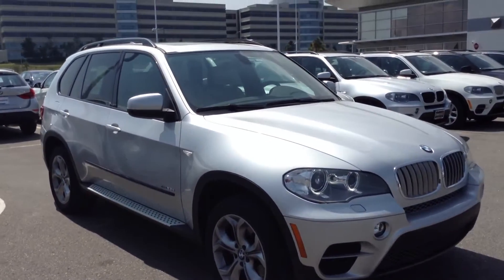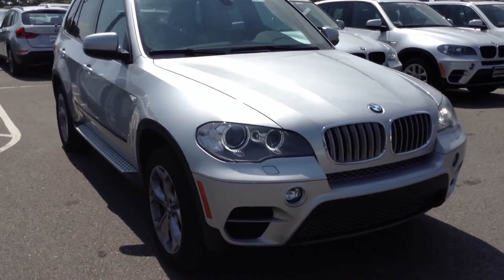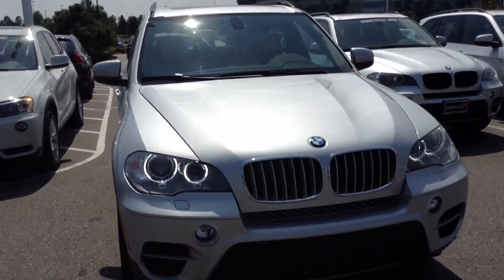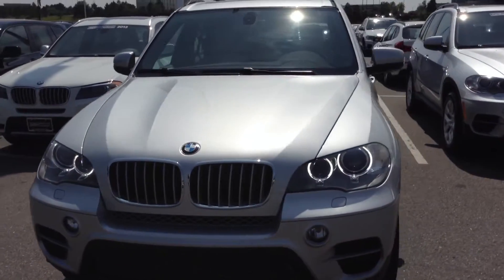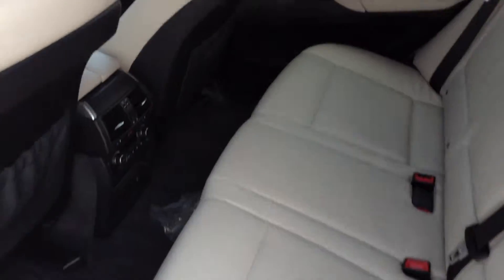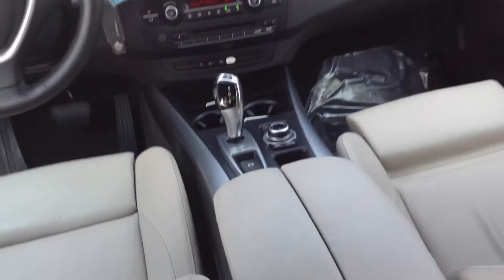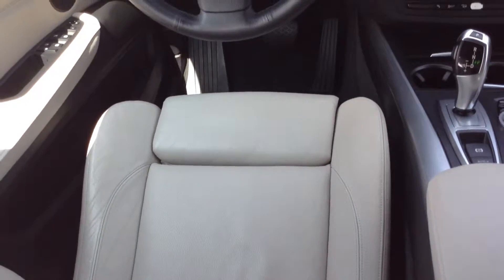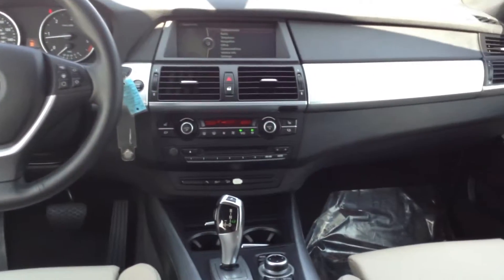2013 BMW X5 for Mackenzie